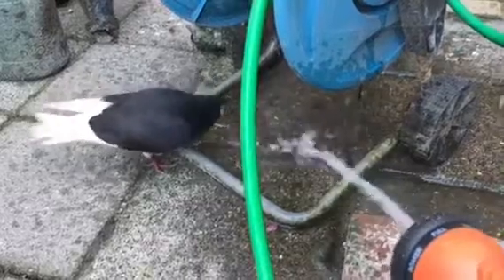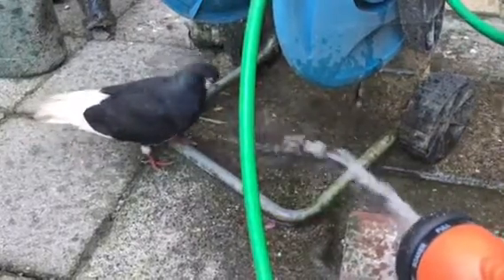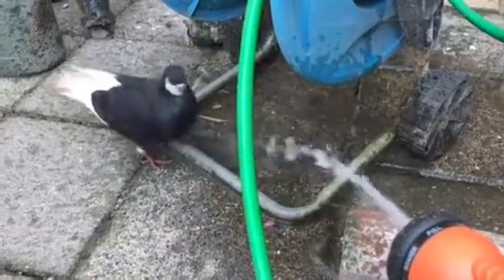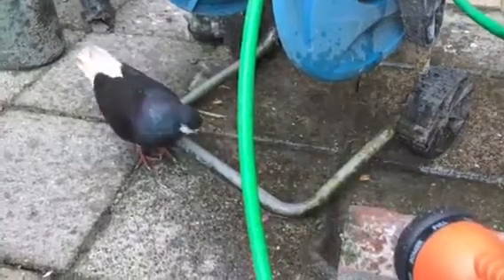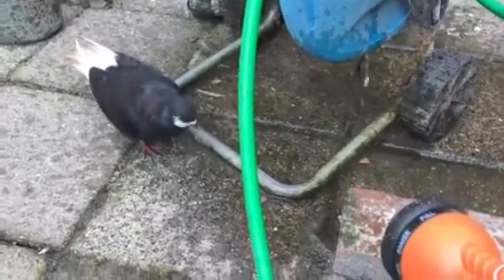beautiful hot pigeon